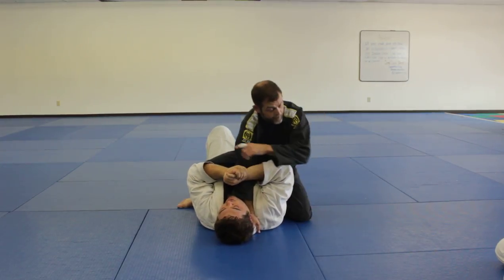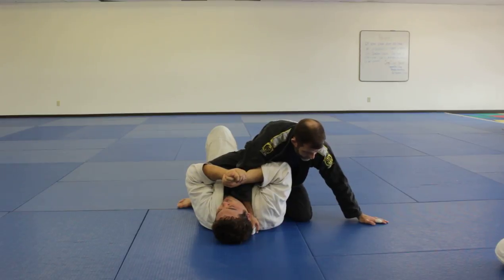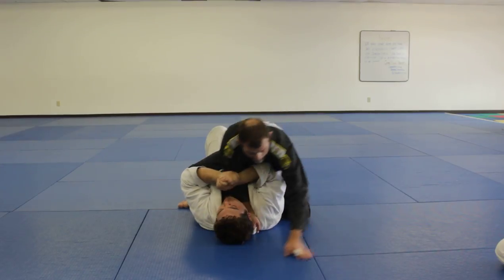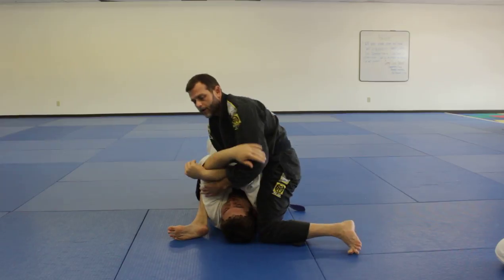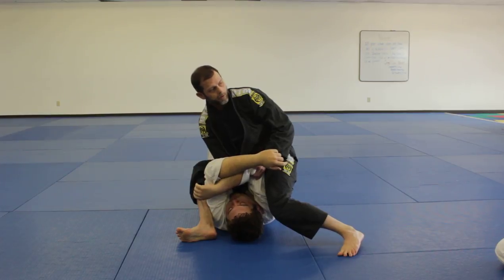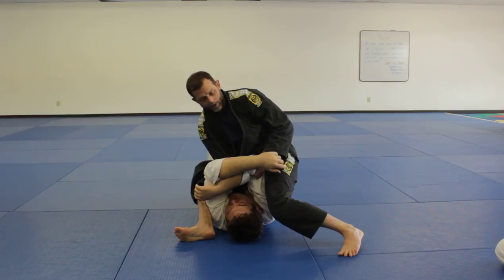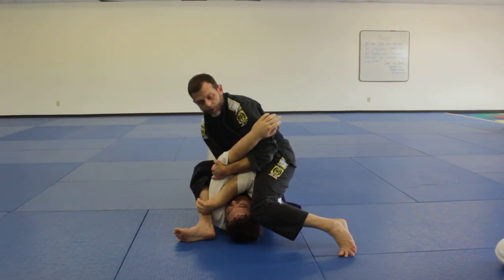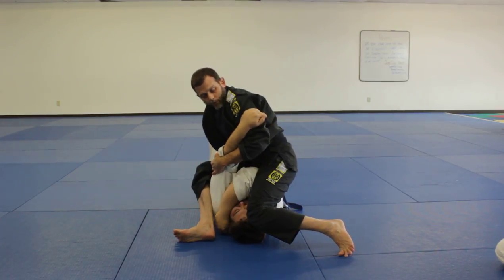Mount to a Heavy S-Mount Transition to Armbar Submission (a BJJ Video)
How to control the transition from sitting mount to S-mount and attack with an armbar submission with a change of direction. This video shows a quick transition from Mount to S-Mount into an offside armbar.

The S-Mount is a type of Mount where your opponent carries a lot of your weight on their chest forcing them to be defensive. It's a great position to attack submissions and transition to the back.

Techniques demonstrated by 3rd degree BJJ Black Belt, Marc Hagebusch. TexarkanaJiuJitsu.com
Brazilian Jiu Jitsu for Everyone Age 4 Through Adult Men and Women. No Experience Necessary. Beginner's Are Always Welcome!